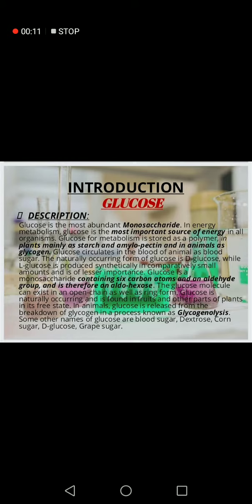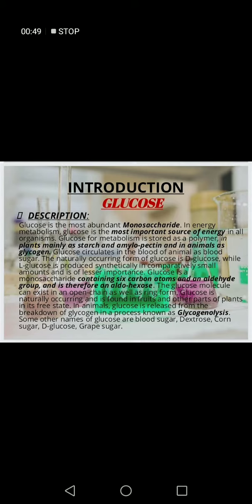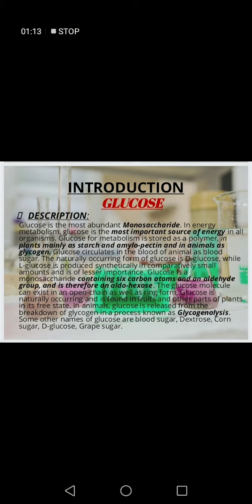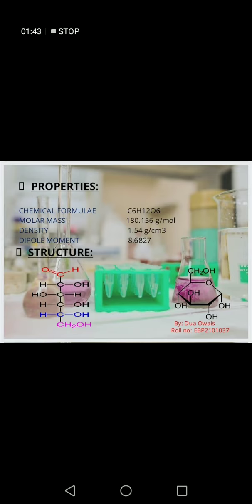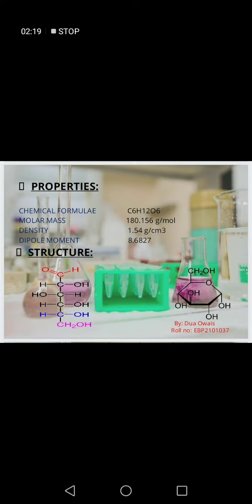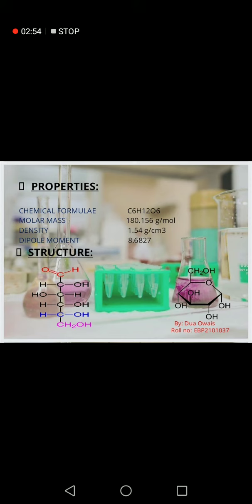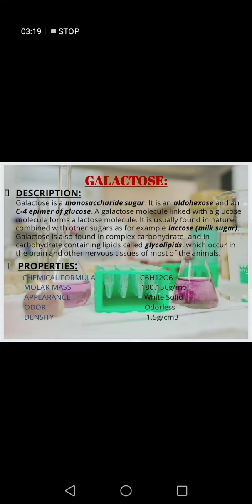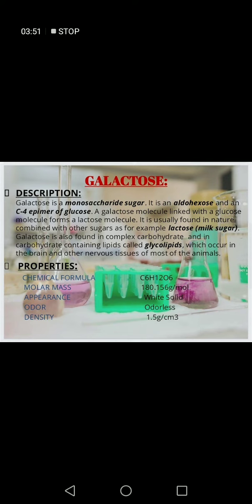Biochemistry of glucose